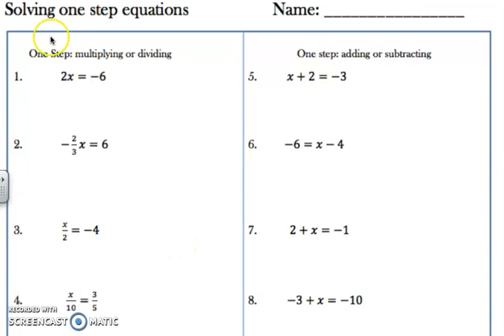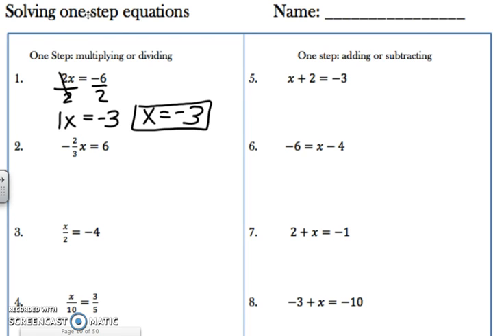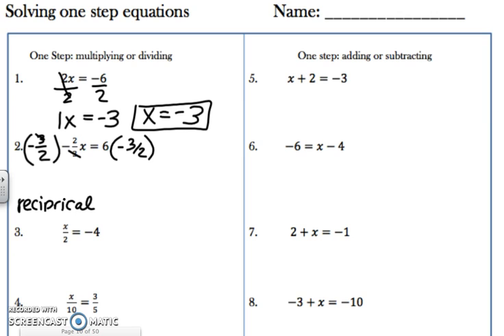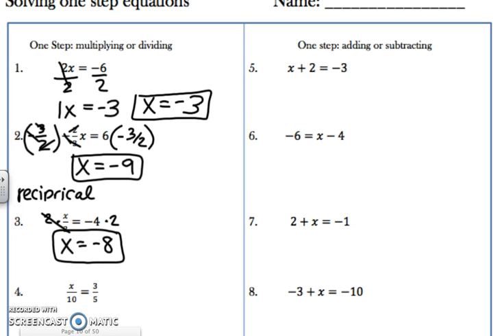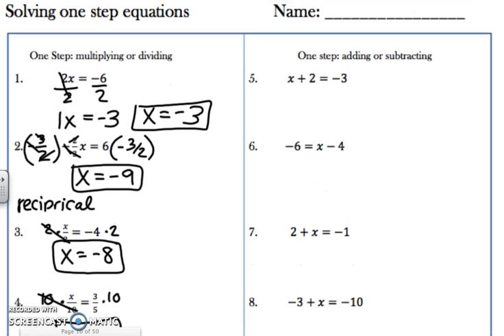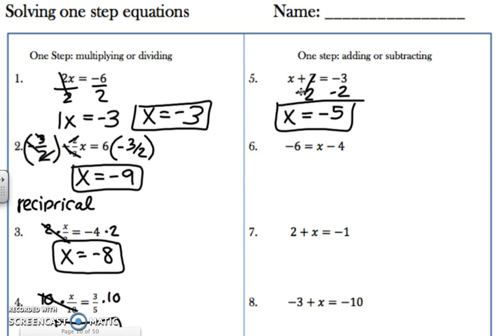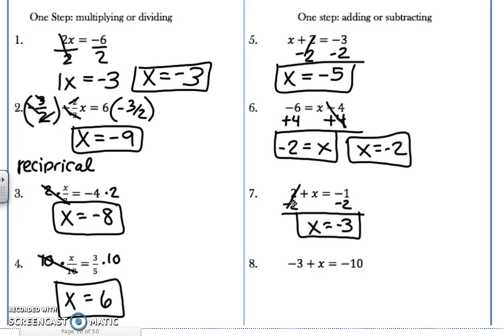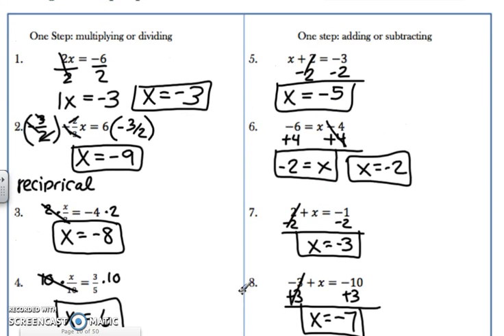One Step Equations Notes